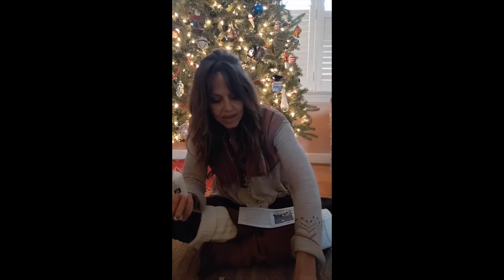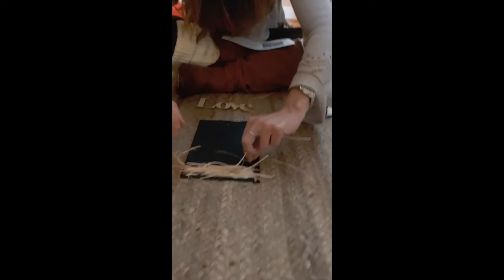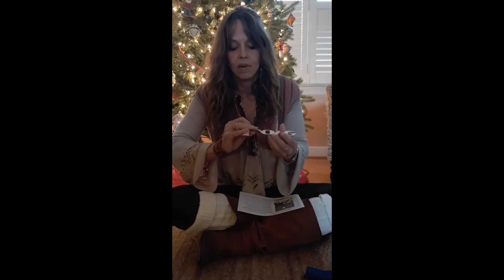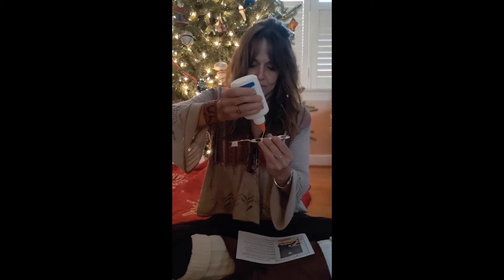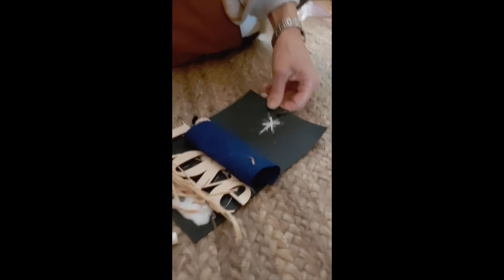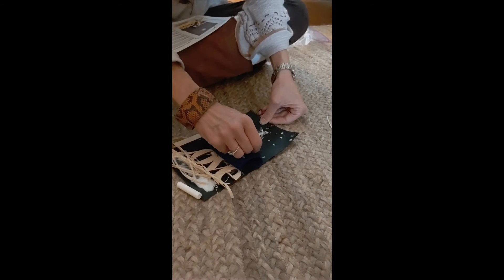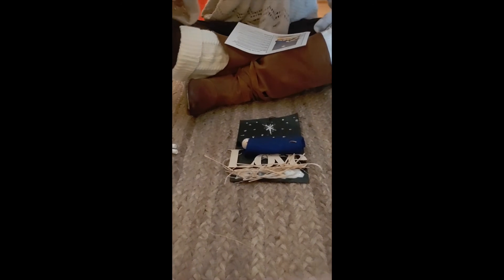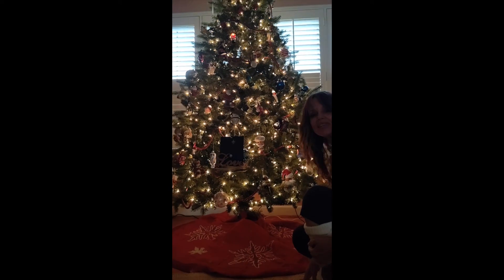Advent Kit Week 3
Pull out the supplies from your Advent Kit to make your Baby Jesus ornament with Ms. Leigh! Be sure to send us photos of your ornament or post them with the RCPCHomeWorship